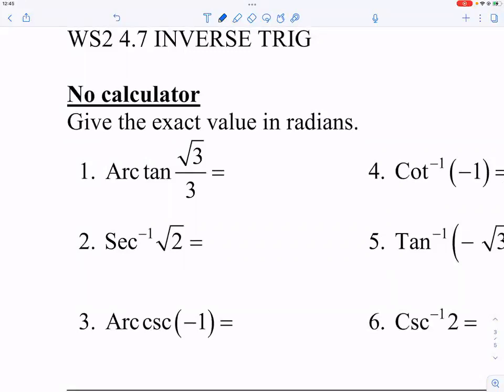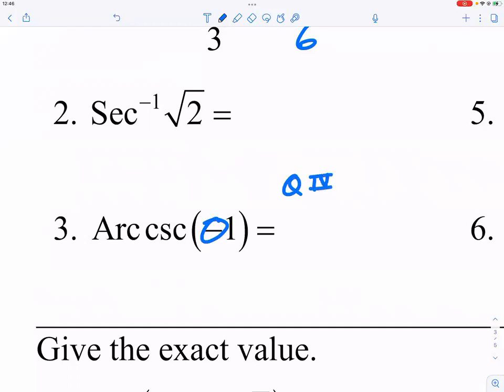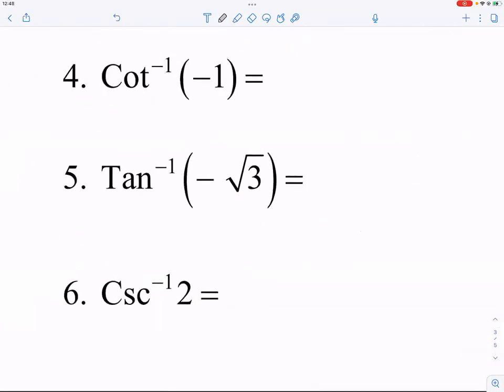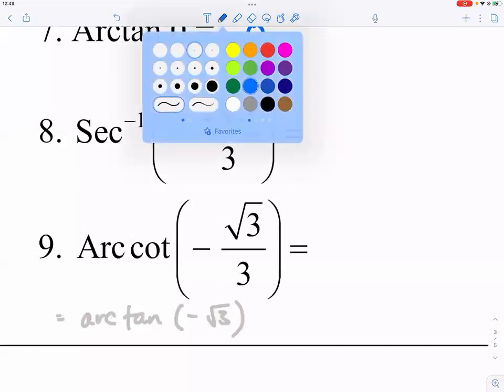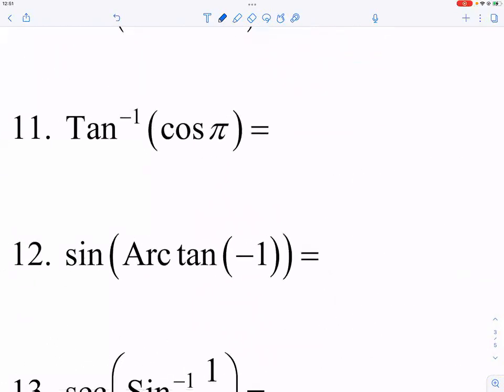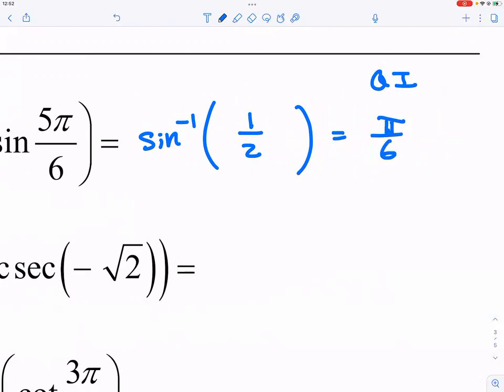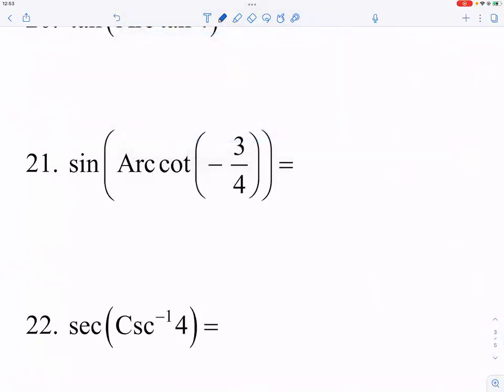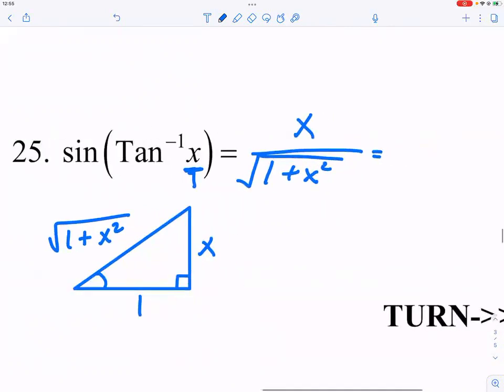[PreCal] U5C Day 2 - Solving Inverse Trig Problems